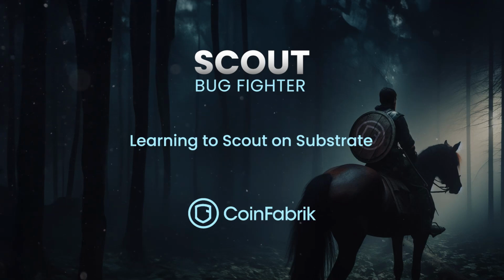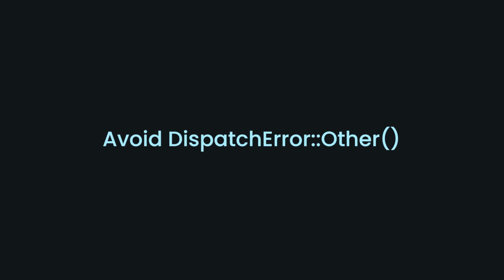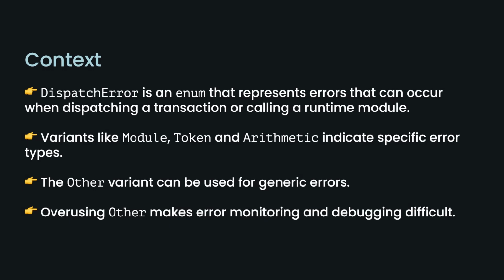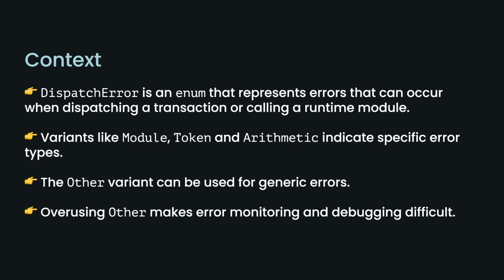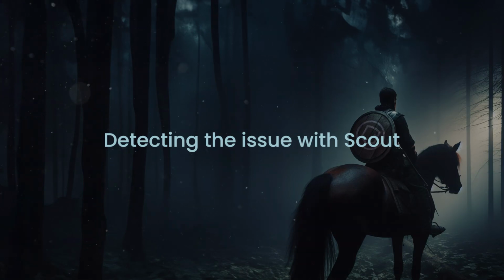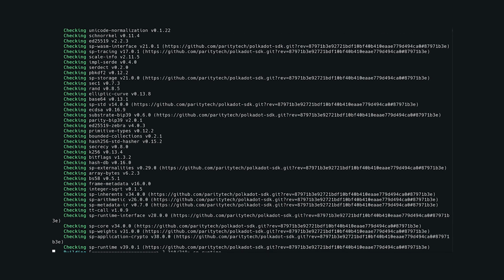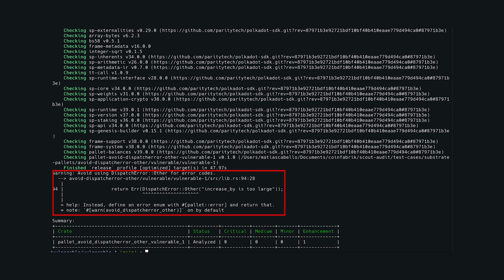Learning to Scout Substrate: Avoid DispatchError::Other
Imagine trying to fix a bug with no clues—frustrating, right? Overusing DispatchError::Other does just that! Use specific error variants to make troubleshooting faster and easier. Watch the video to learn how to identify and replace this generic error.